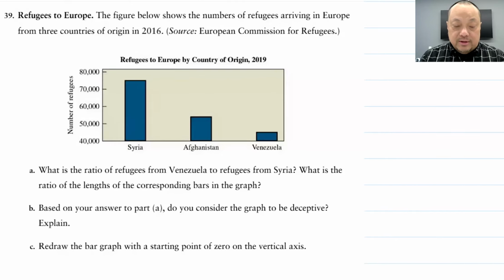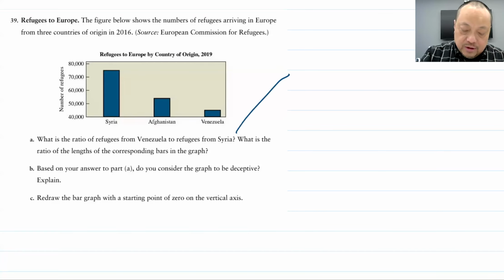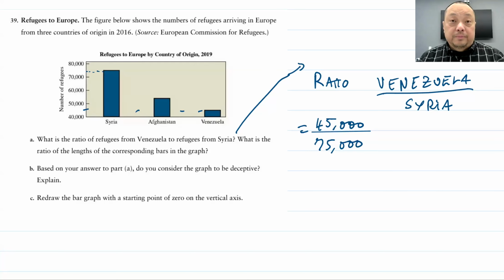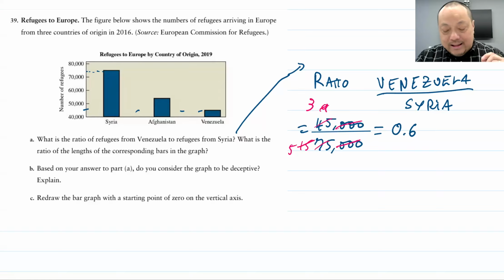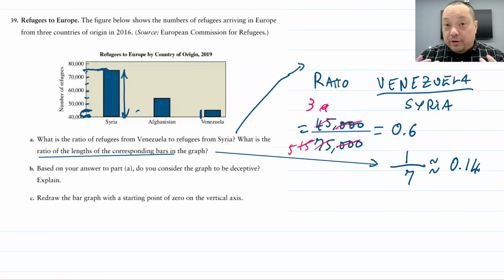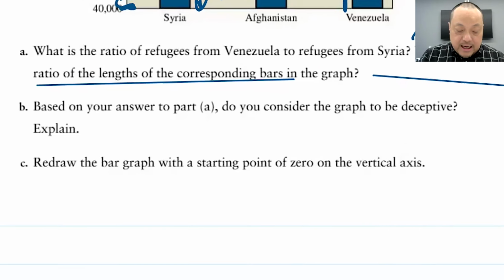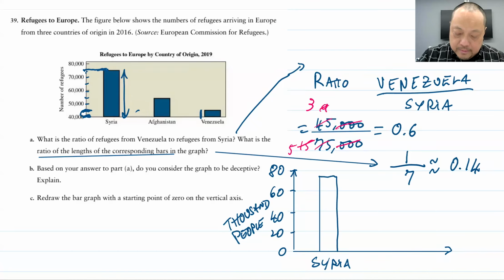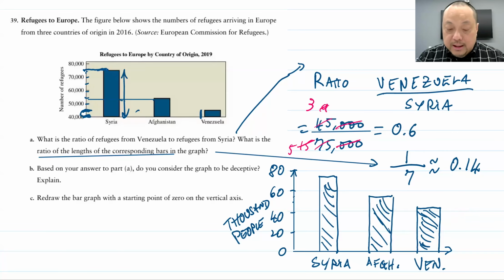'Misleading' Bar Graphs Explained: Ratio of Bar Lengths vs. Actual Data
In this video, I walk through a homework problem from the book Using and Understanding Mathematics by Bennett & Briggs (for my Math for Liberal Arts class). We analyze a bar graph showing refugee arrivals in Europe in 2016 from Syria, Afghanistan, and Venezuela — and discover why graphs with a y-axis that doesn't start at zero can, technically, be considered deceptive.

What this video covers:

0:00 Calculate the ratio of actual refugee numbers (Venezuela vs. Syria)
2:44 Ratio of bar lengths in the graph
3:44 Ratios are NOT the same: what that means
4:23 Redraw the bar graph starting y-axis at zero
5:42 Real-world exception: Stock price charts